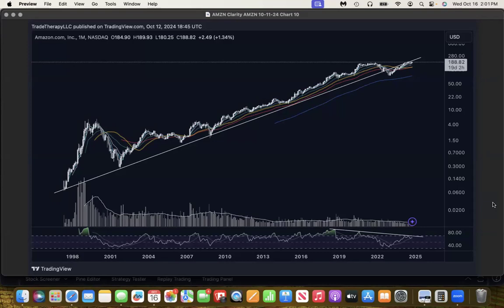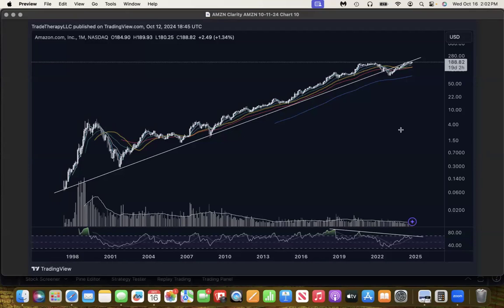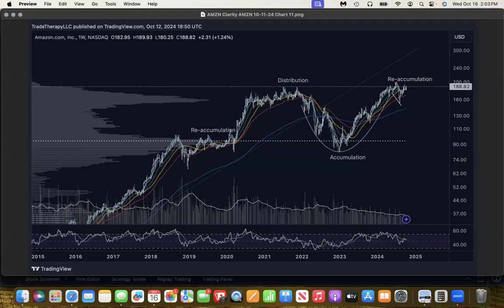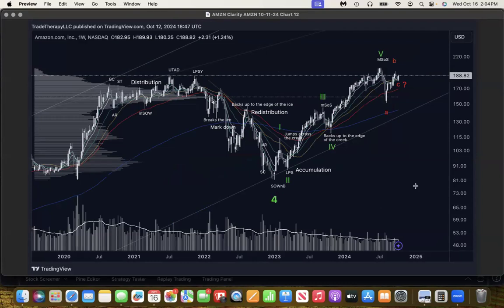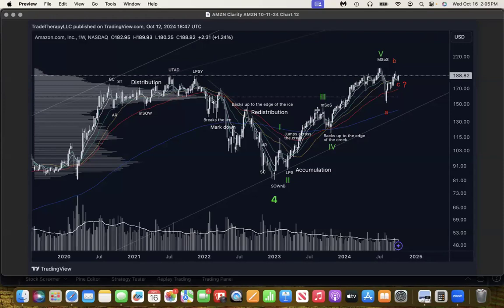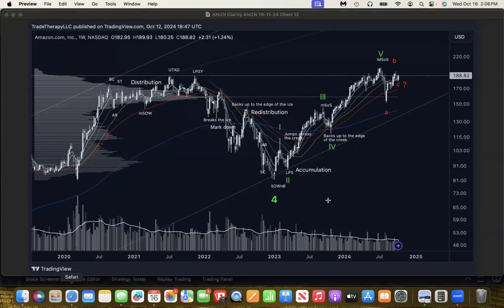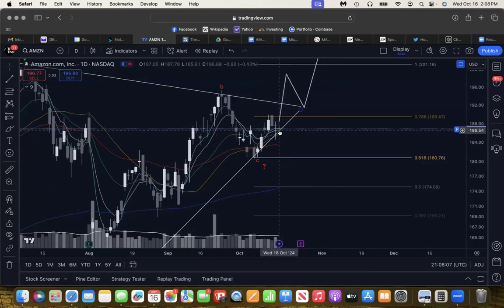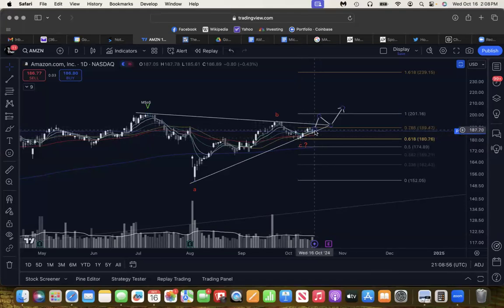Amazon Chart Breakdown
Chart breakdown for AMZN covering the charts presented in last week's Clarity Spotlight.